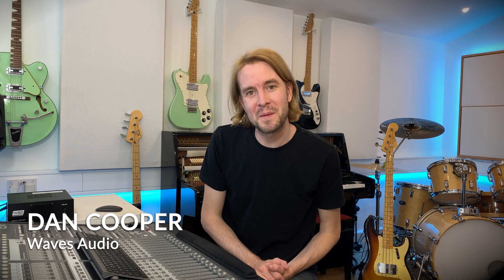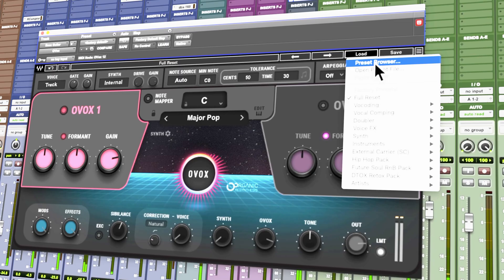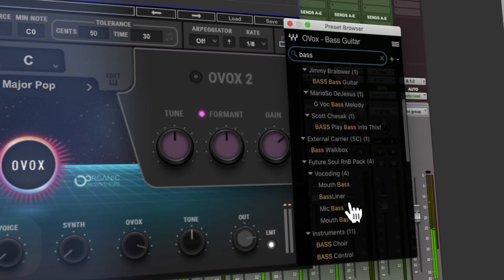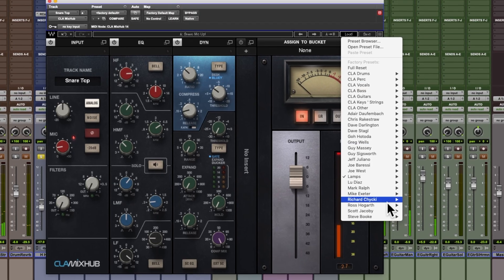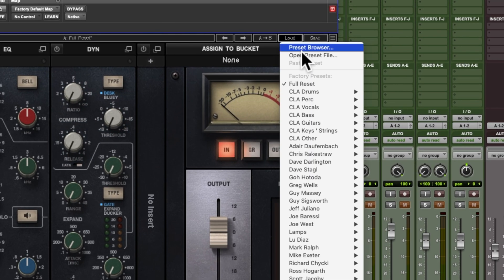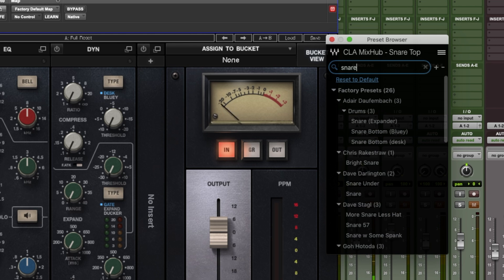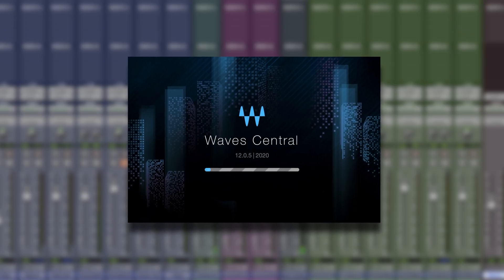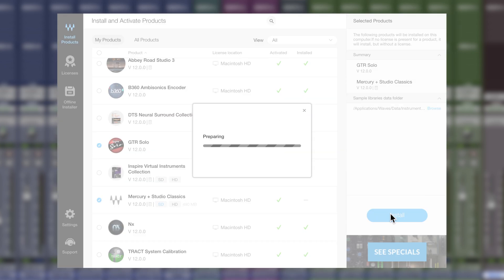Find & Audition Plugin Presets Instantly | Waves V12 New Feature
In Waves V12, we are pleased to announce a new and improved plugin preset browser, to help find your favorite presets faster than before, discover new sounds instantly, and audition presets on the fly. Update now to Waves V12